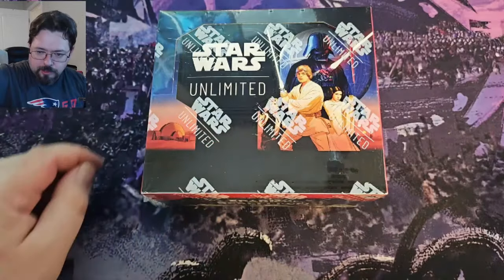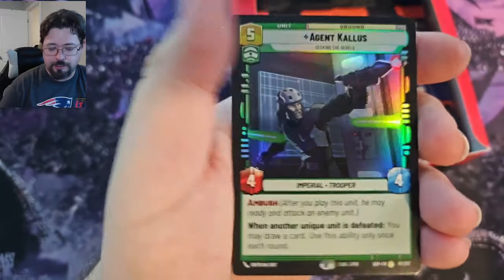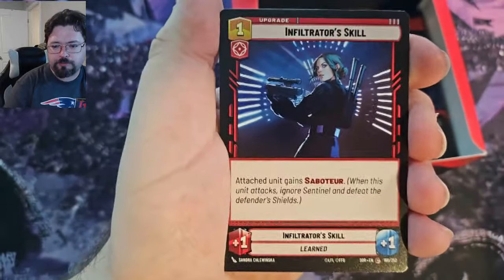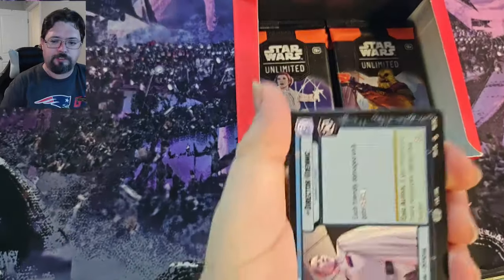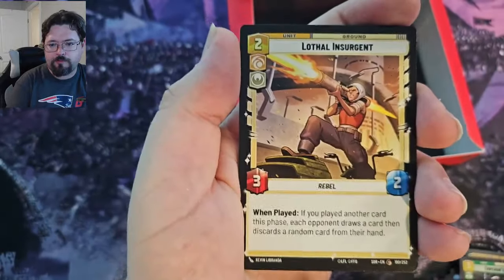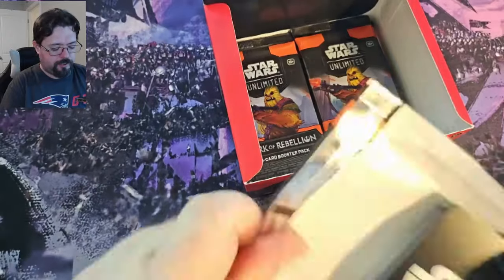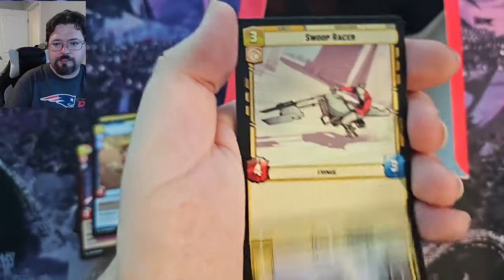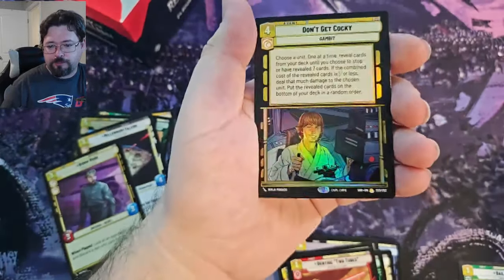Star Wars Unlimited Box 3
This is my 3rd box of Star Wars: Unlimited

the second box is being released as YouTube Shorts throughout the week.

If your interested in any singles from this opening, anything not going in my personal collection will be going